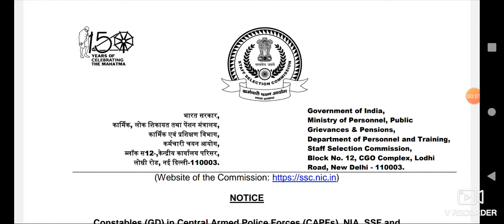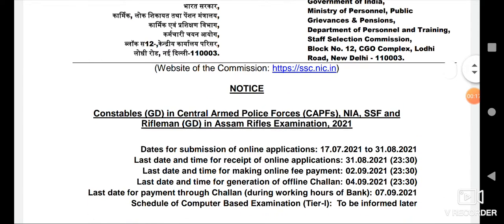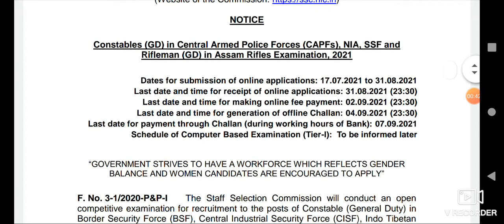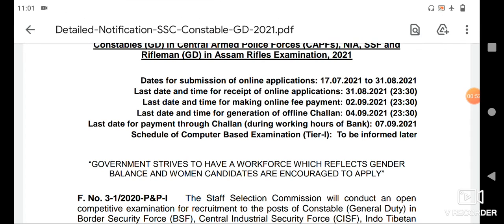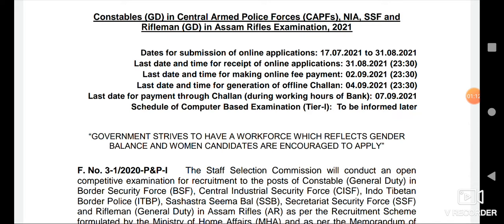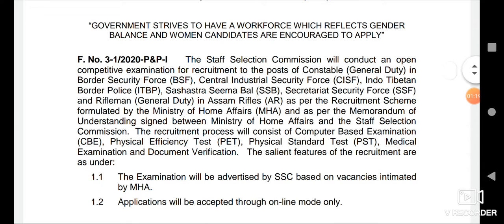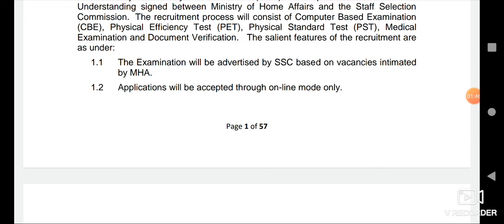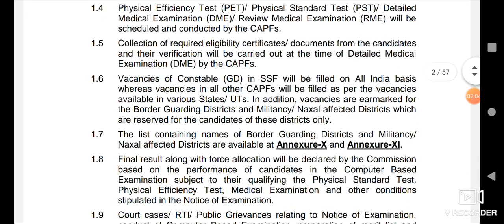🔥👨‍✈️SSC GD NOTIFICATION 2021|| ONLINE APPLICATION DATES || FULL DETAILS